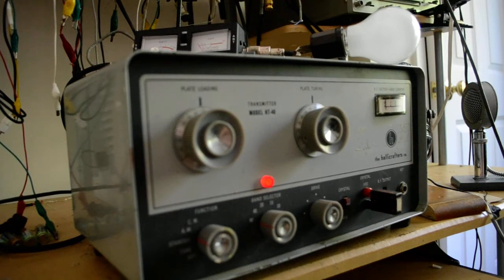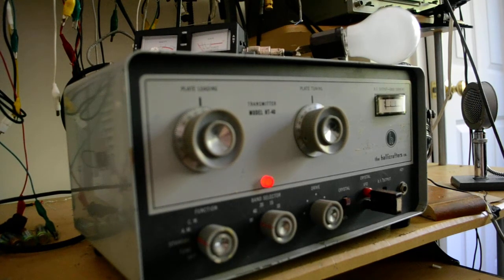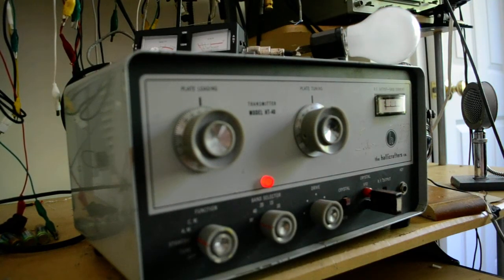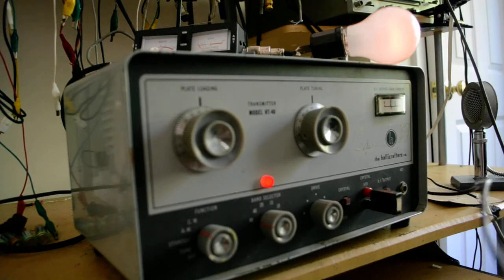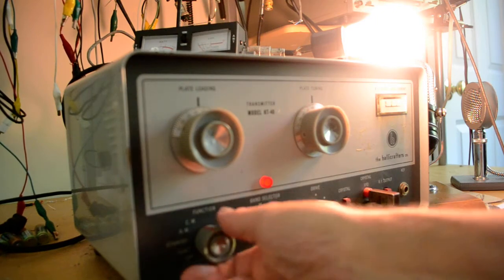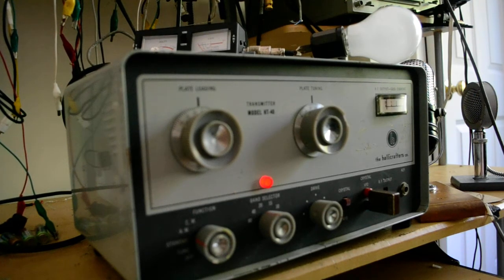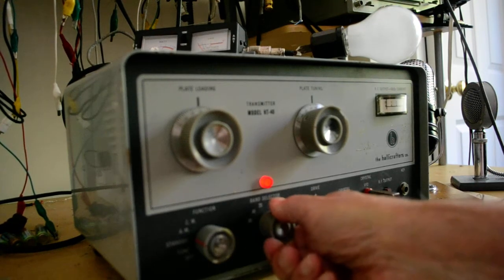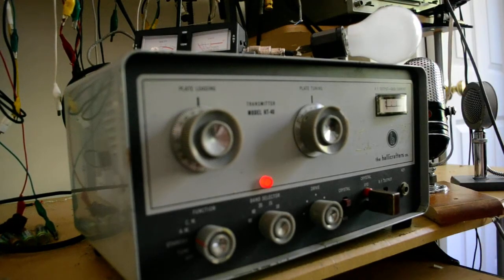Demonstration of the Hallicrafters HT 40 transmitter with an Argonne AR 57 microphone